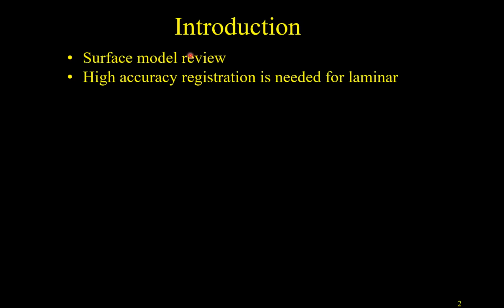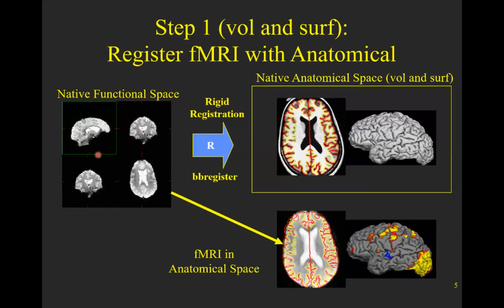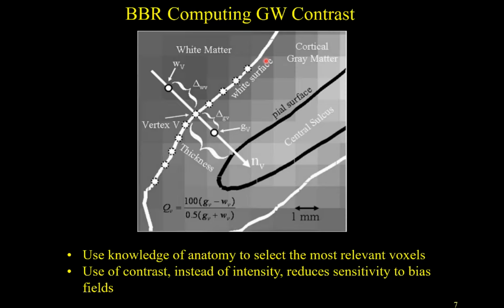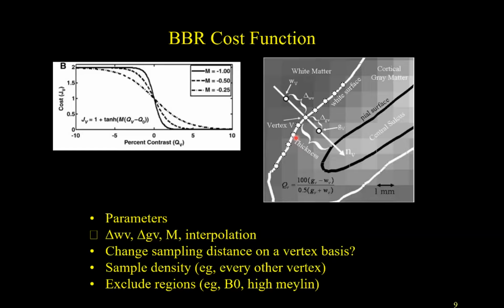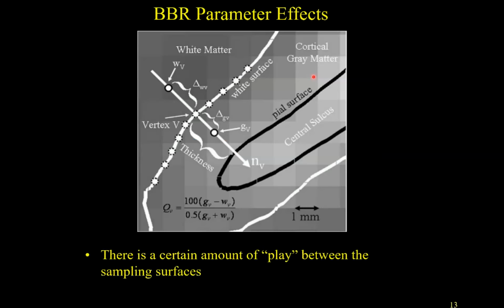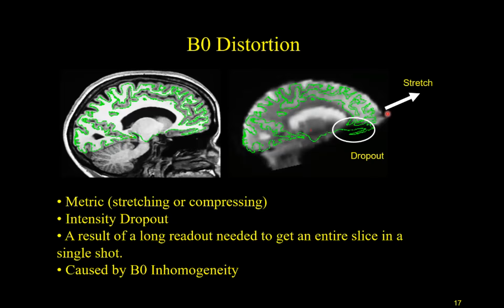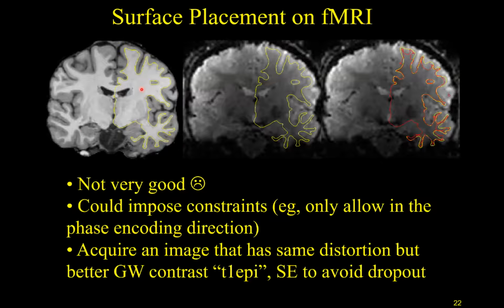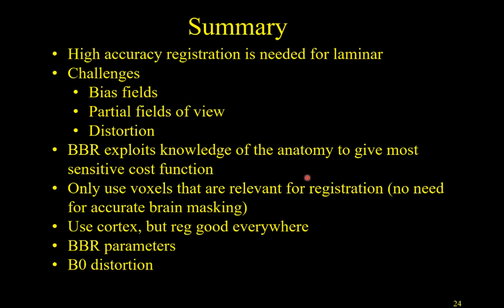Day 2 Douglas Greve Accurate Registration